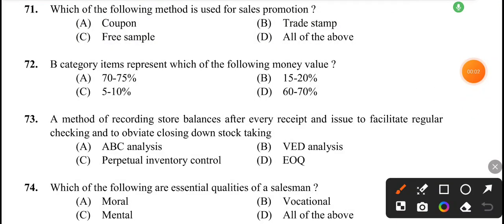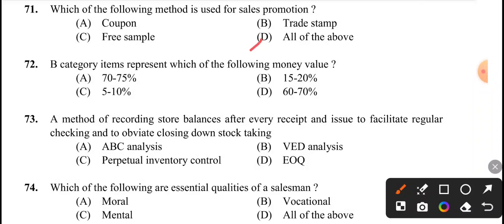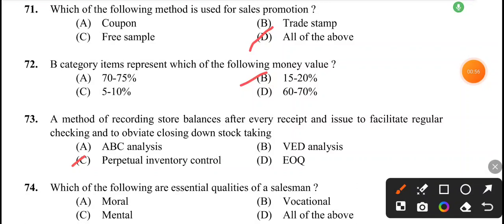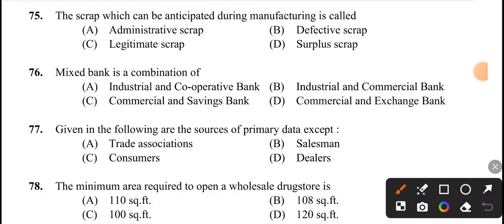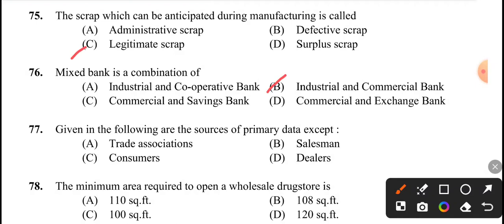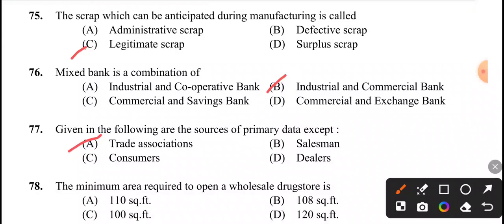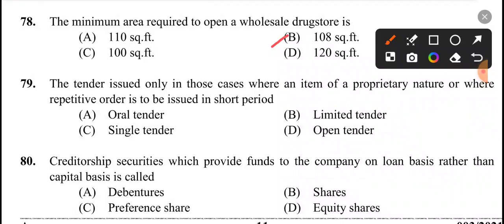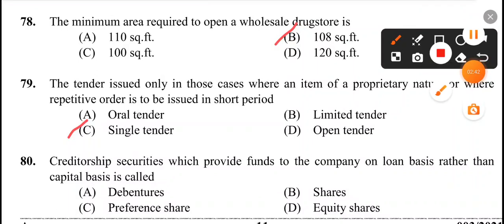500 MCQ Series- Pharmacist Previous Year Question Paper Discussion 003/2021. Part 33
Kerala PSC
Railway Pharmacist Exam
Drug Inspector
Drug Analyst
Pharmacist mcqs
Bihar Public service commission